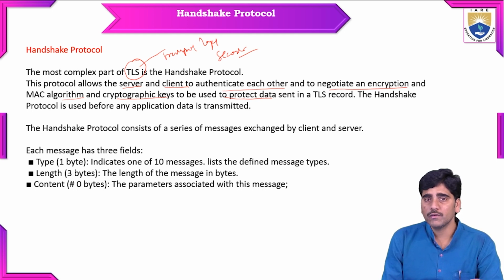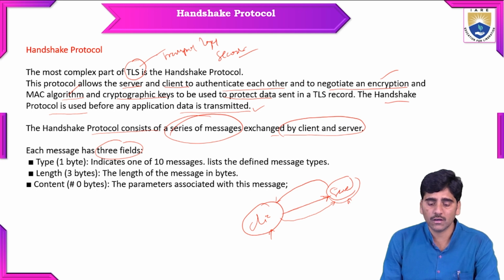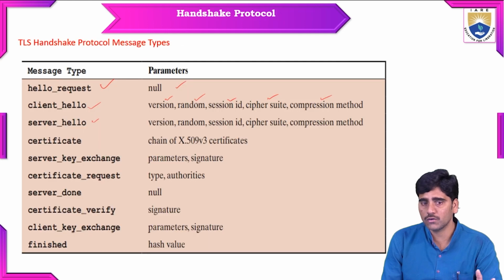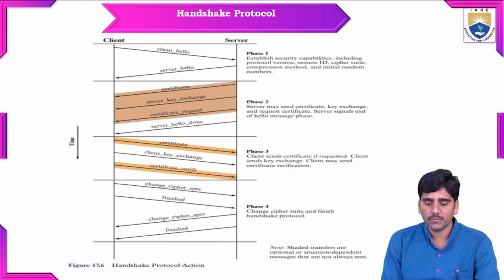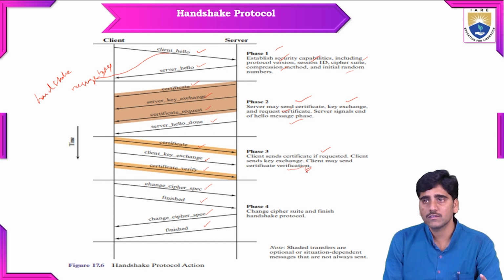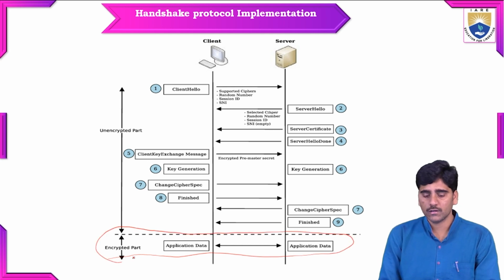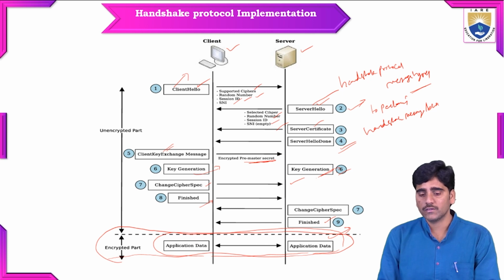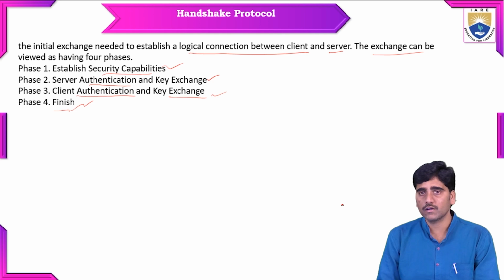Web Security Question Bank Discussion by Mr. Y Manohar Reddy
Web Security Question Bank Discussion by Mr. Y Manohar Reddy | IARE

Telangana, India.